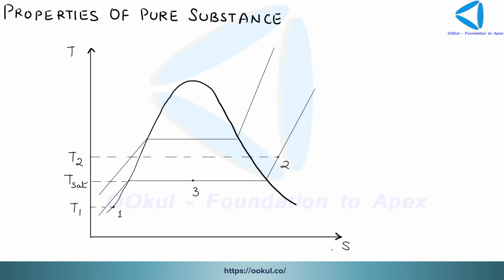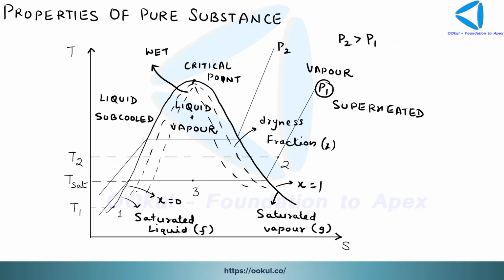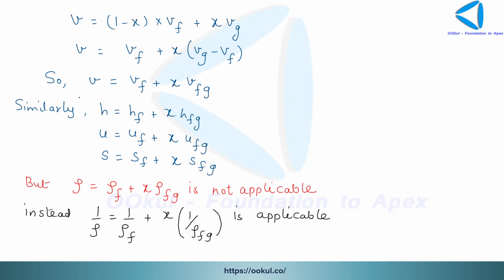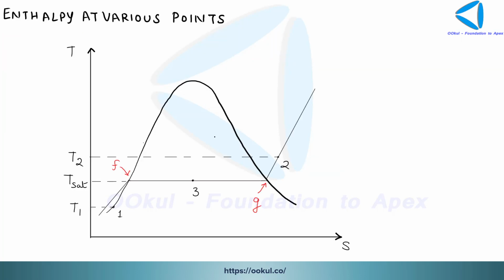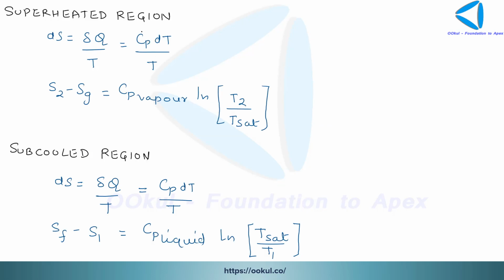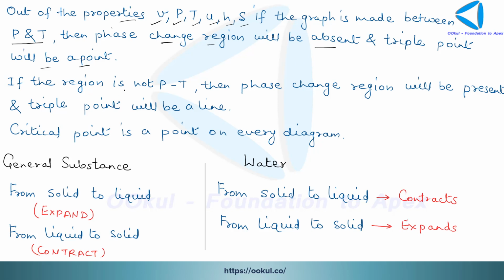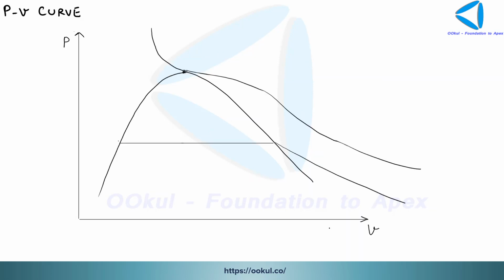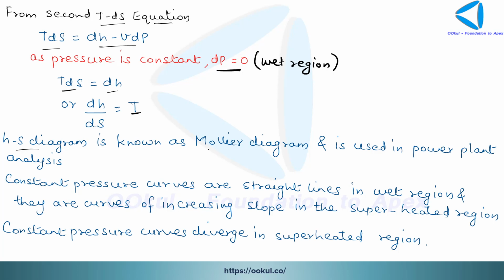Properties of Pure Substance | Basic Thermodynamics | Lecture 13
Concepts of pure substance
Subcooled, wet and superheated regions
Critical point
Dryness fraction
T-s, p-T, h-s, p-V curves
Enthalpy at various points in curves
Entropy at various points in curves